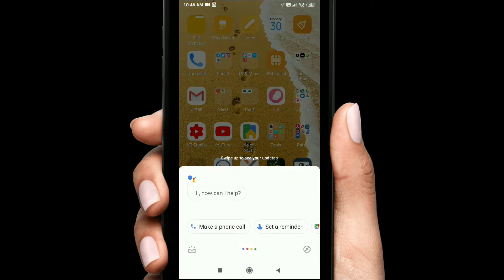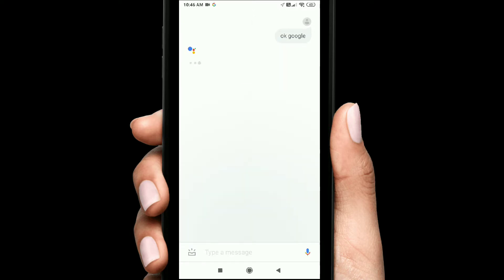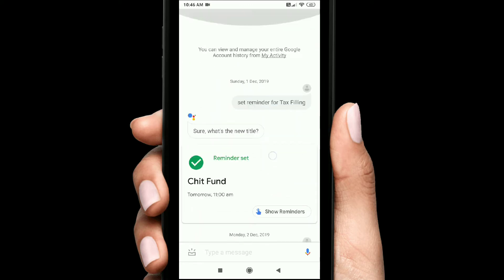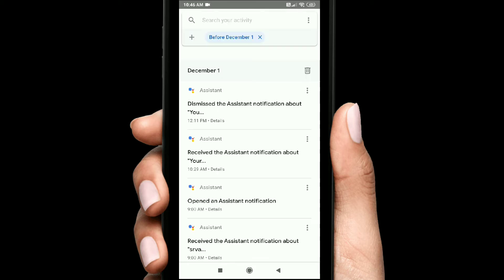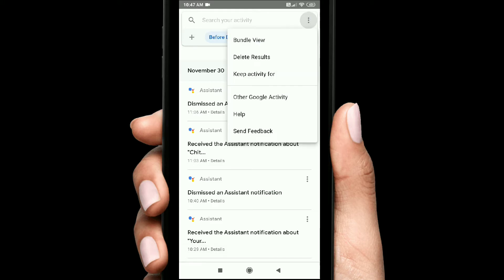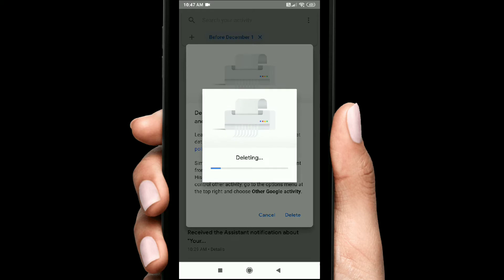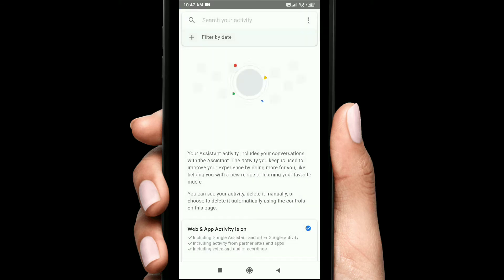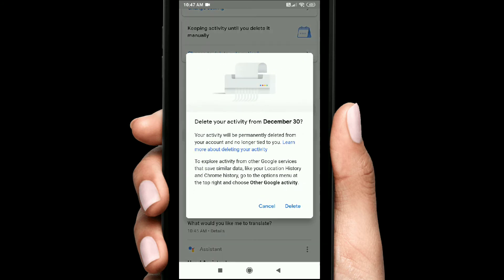How to Delete All Google Assistant Search & Activities data in mobile